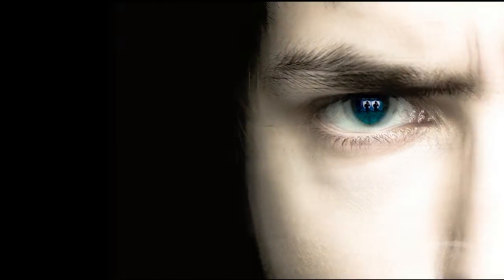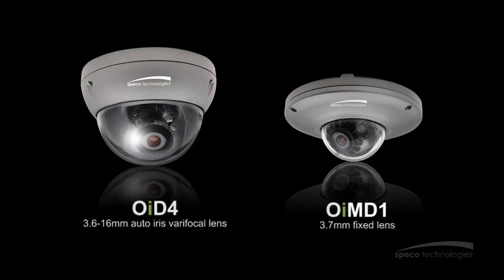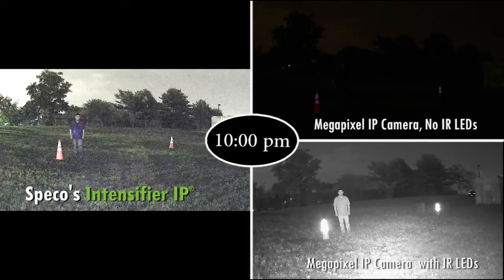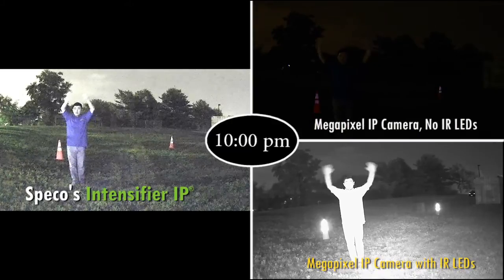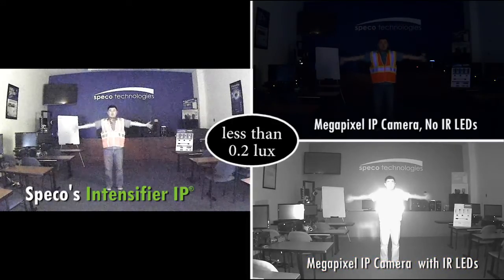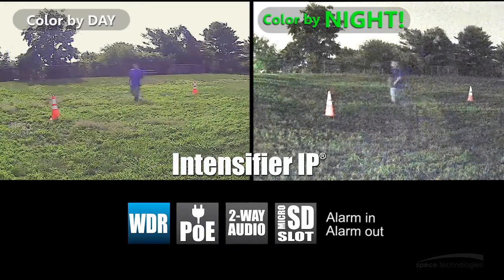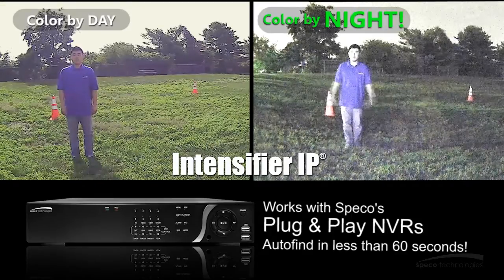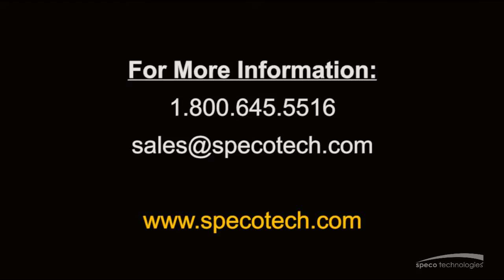Intensifier IP Demo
See Color @ night in HD without IR LEDs!